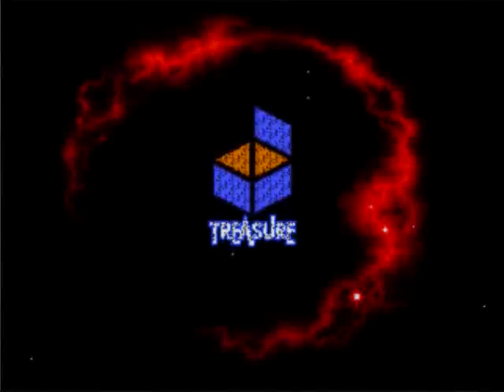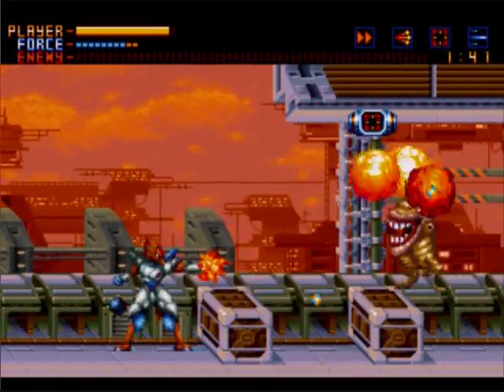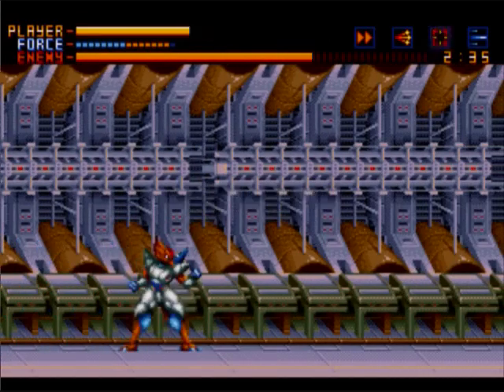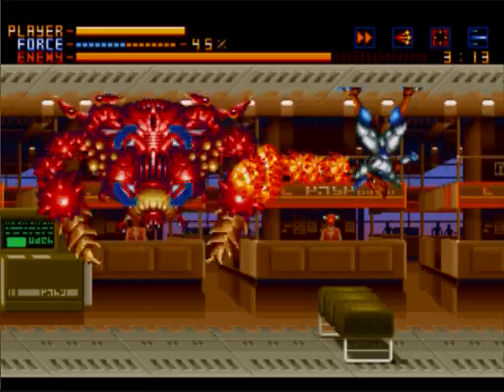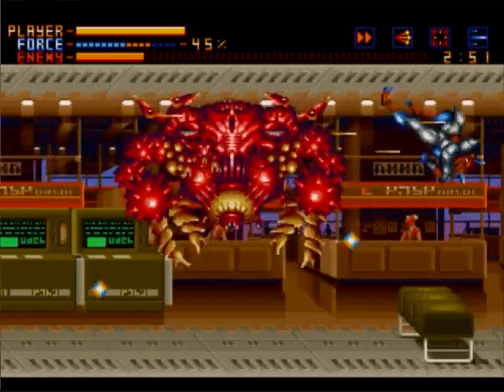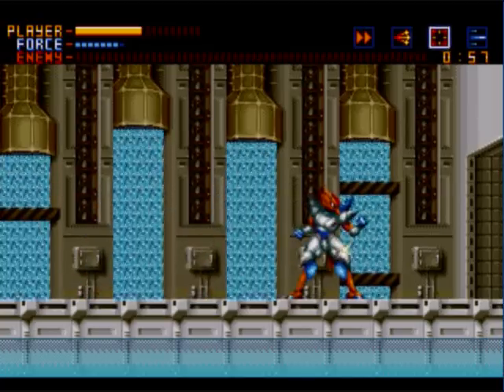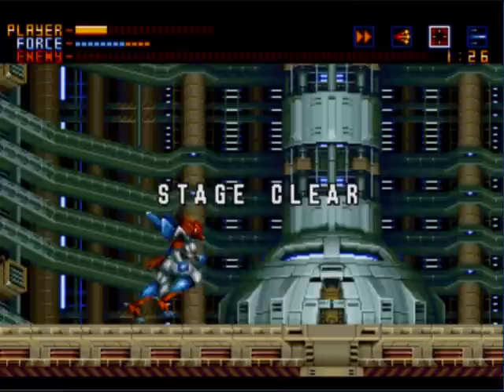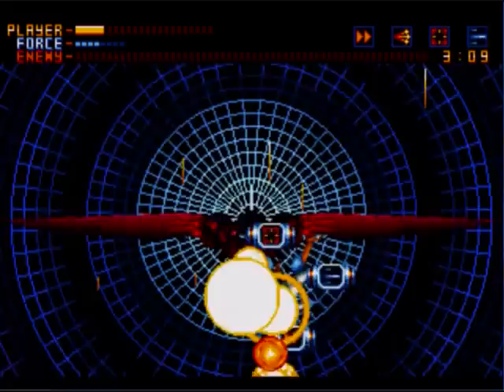Video Obscura- Alien Soldier Review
Here is episode 7. As always comments are welcome